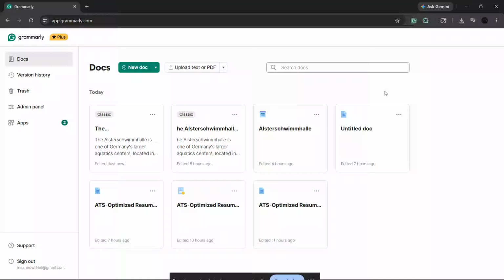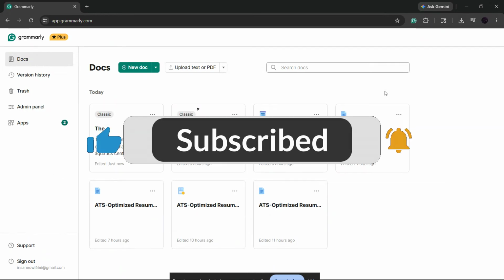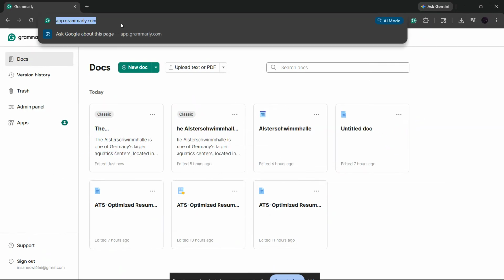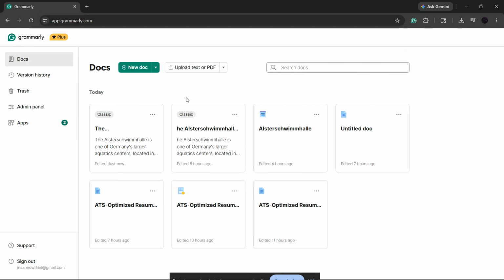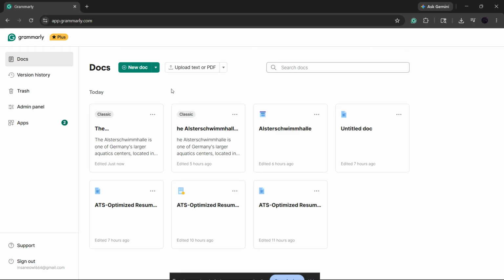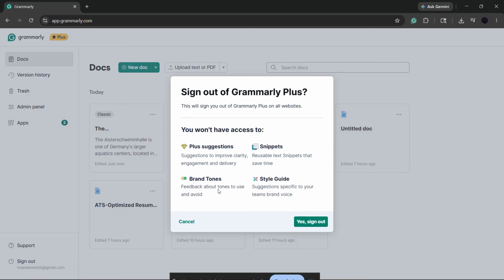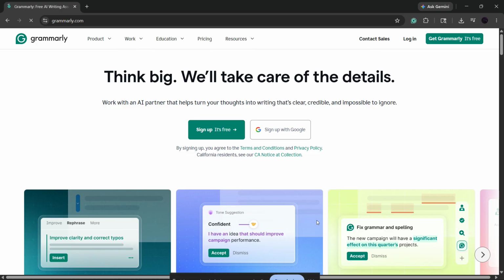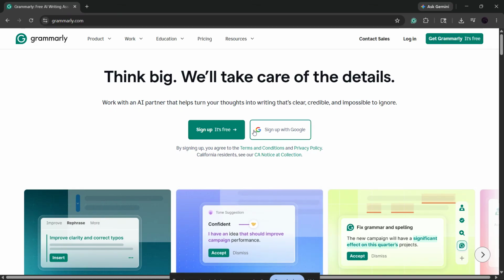How To Sign Out Of Grammarly Account (Quick Guide)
Learn how to sign out of your Grammarly account from the Web Editor dashboard in just a few clicks. This quick tutorial shows you exactly where to find the sign out option and how to confirm it safely.

🕚Timestamps:
0:00 Intro
0:18 Open Grammarly Web Editor
0:31 Find the Sign Out Button
0:45 Confirm Sign Out
0:56 Outro

✍️What You'll Learn In This Video:
• How To Sign Out Of Grammarly From The Web Editor Dashboard
• Where To Find The Sign Out Button In Grammarly
• How To Confirm Your Grammarly Logout Safely
• How To Log Back Into Grammarly After Signing Out

💡Pro Tips:
• Always sign out of Grammarly on shared devices to protect your account.
• If you can’t find the button, look in the bottom-left corner of the dashboard sidebar.
• Use the confirmation prompt to make sure you clicked the correct option before leaving.